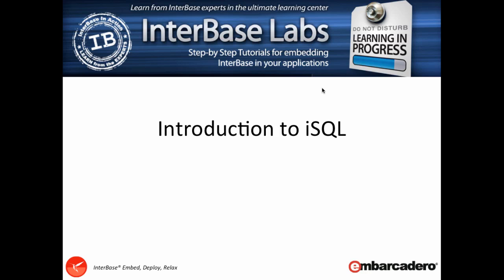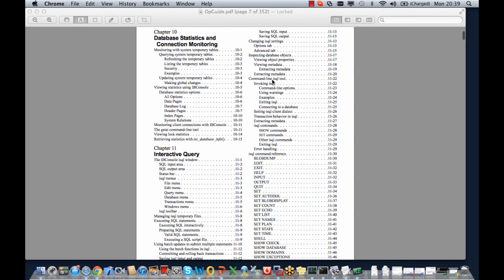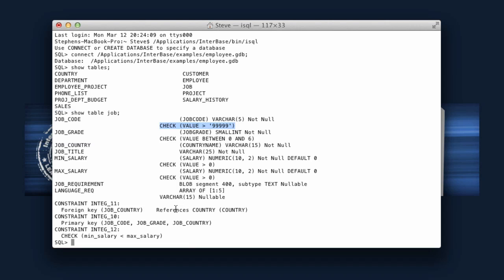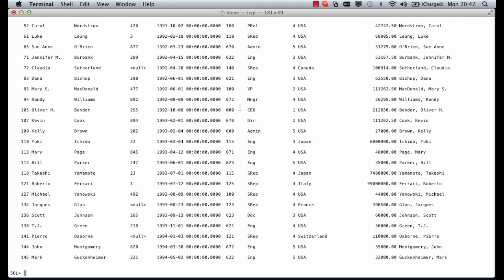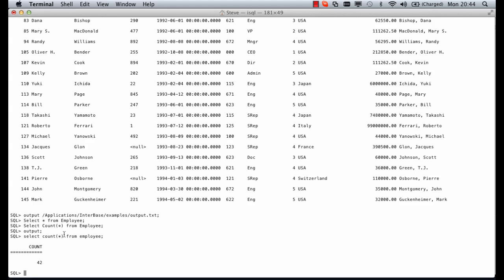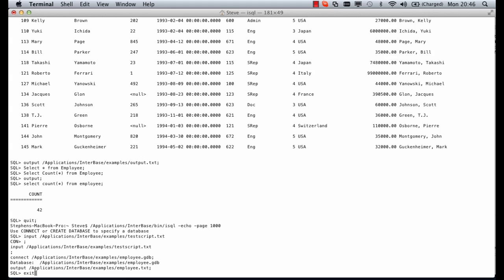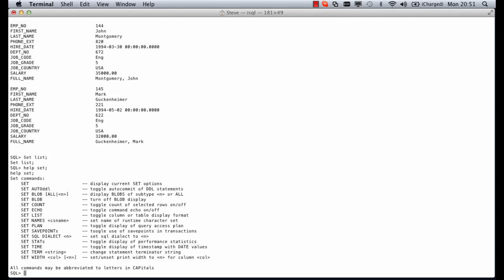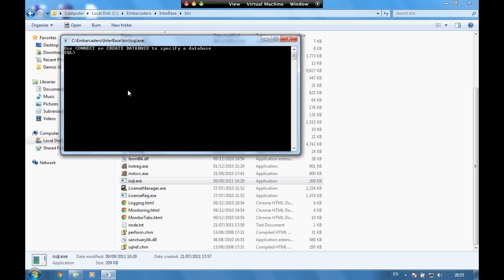InterBase Database: Introduction to iSQL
In this video, Stephen Ball, will go over the InterBase XE database, the low cost ultra-fast lightweight embeddable database.